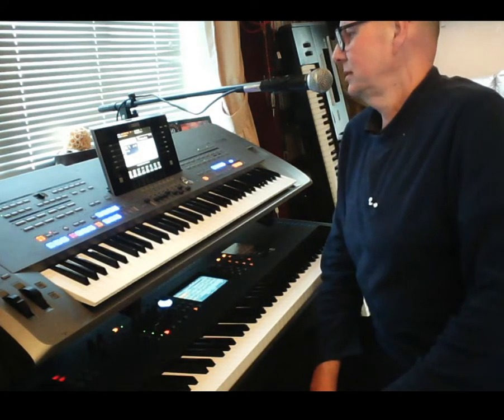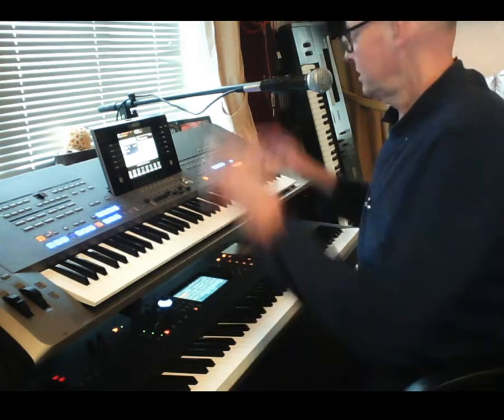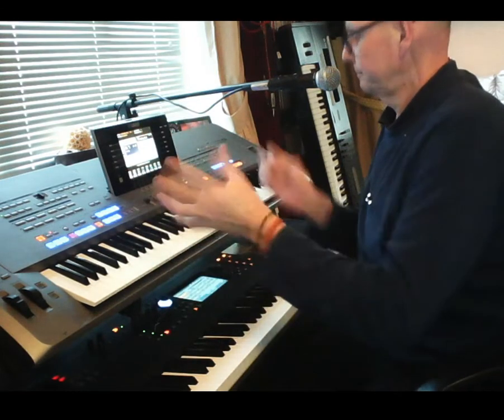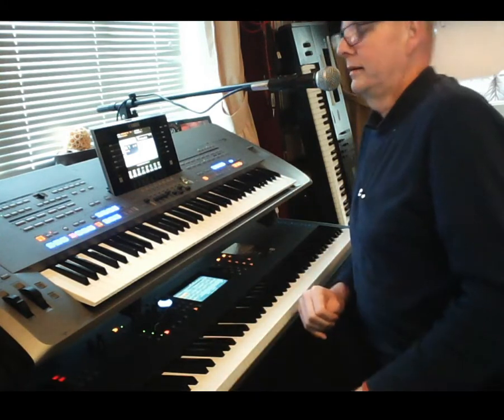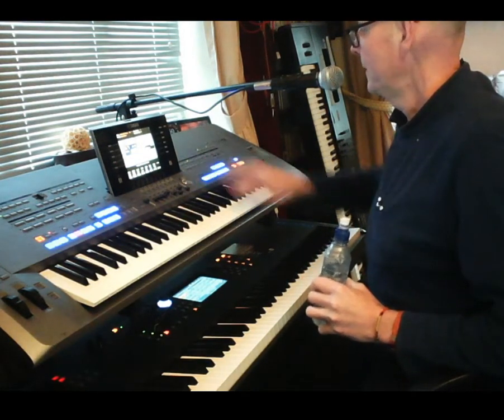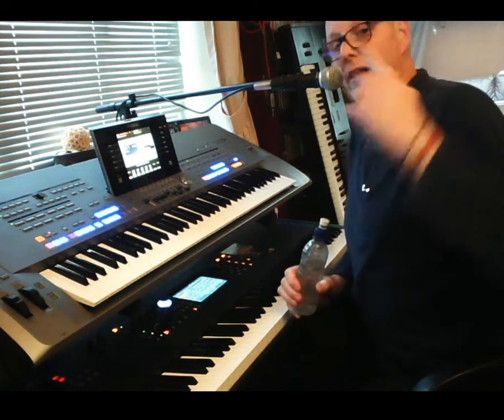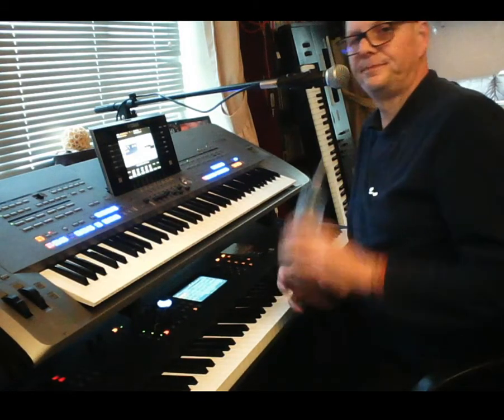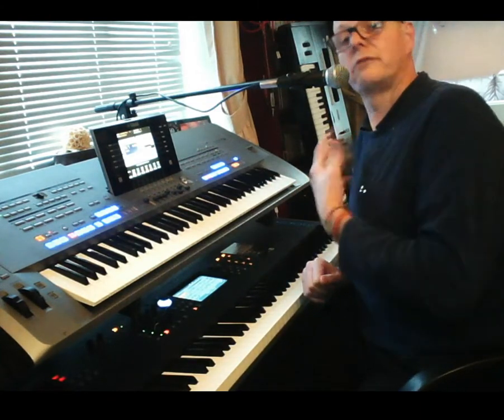tyros 5 & modx8 Trying to remember the songs and failing....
an insight into me trying to remember what to do with my gear ! Haha